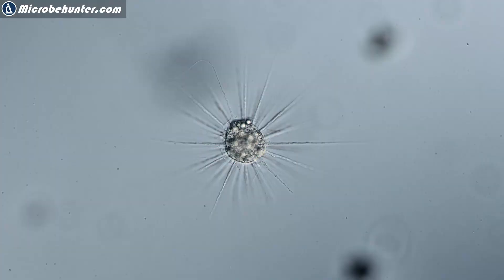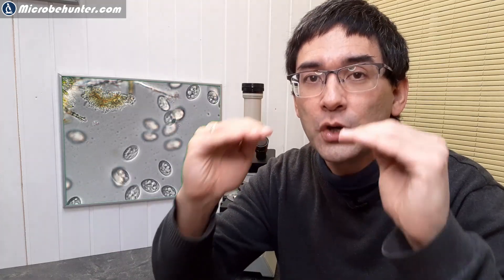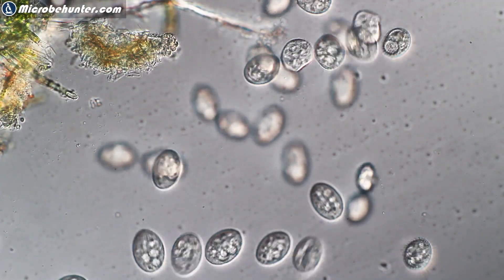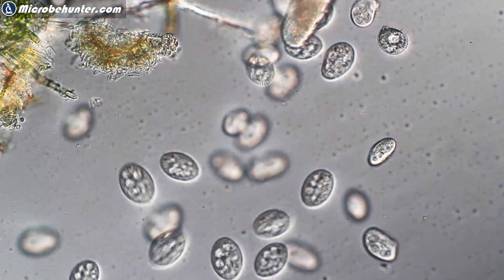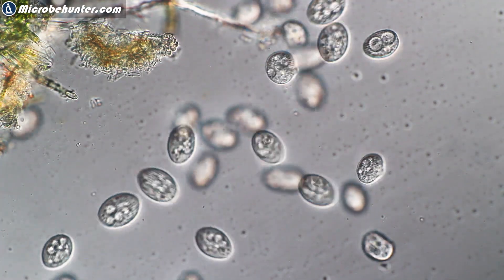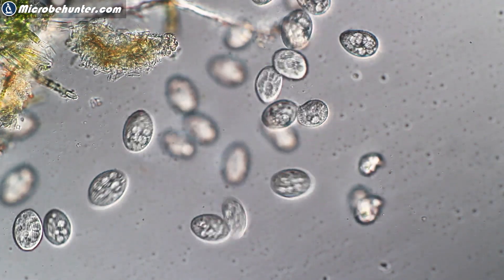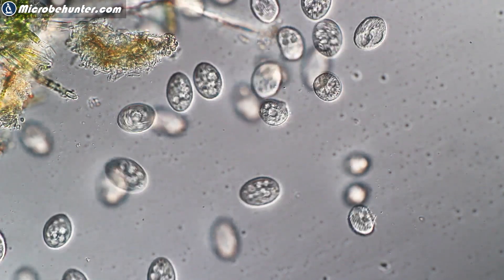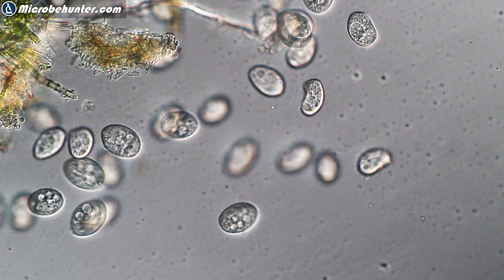🔬 Should you make videos or photographs with a microscope? What's better?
The short answer is, make photographs if the specimen is not moving and make videos if it is moving. Later you can always convert one form into another form.